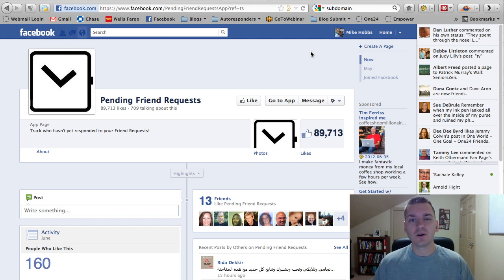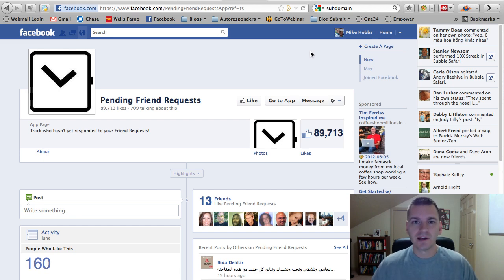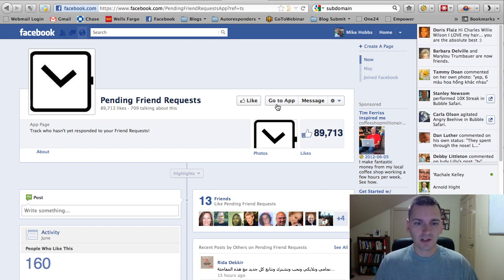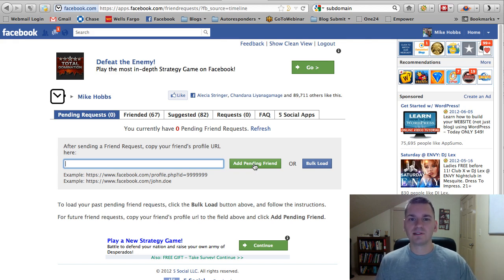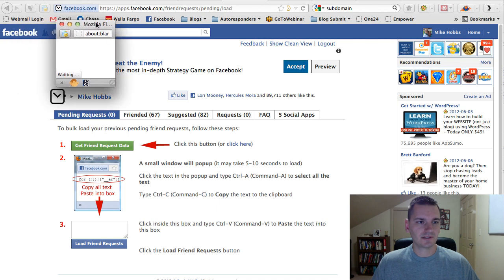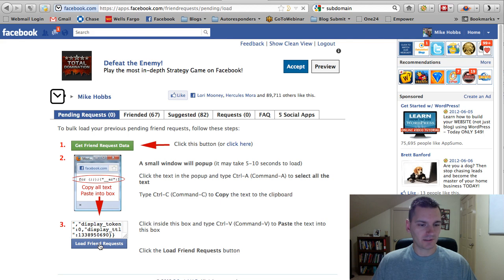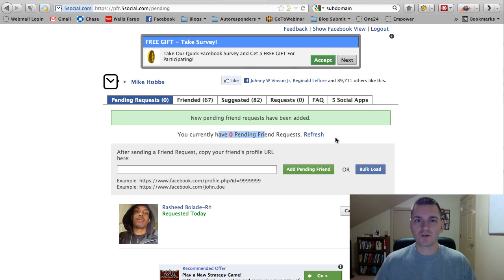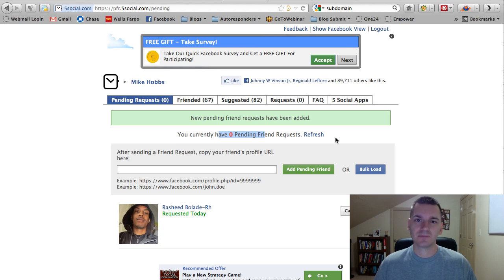How to delete pending friend requests in facebook